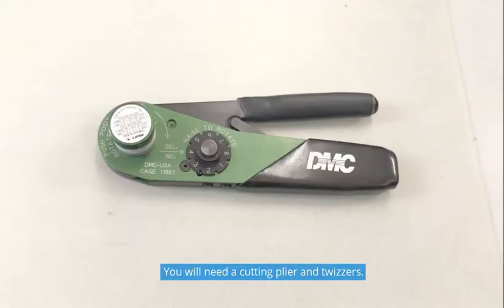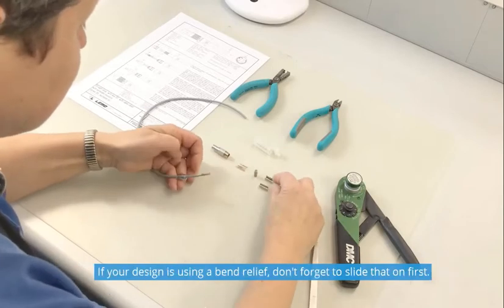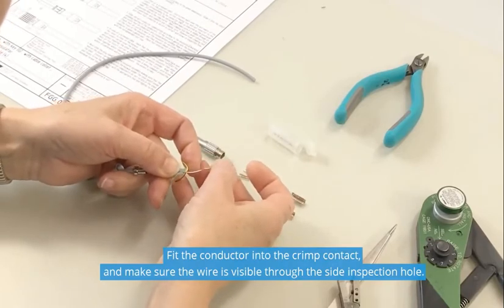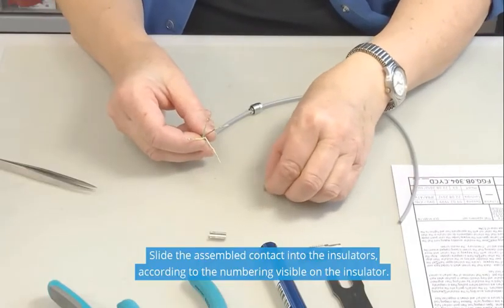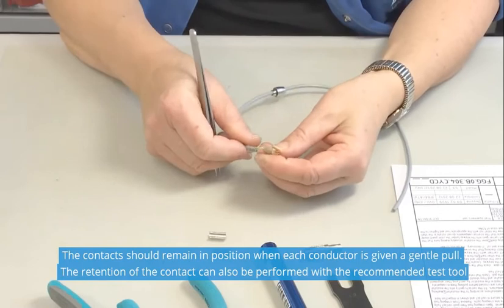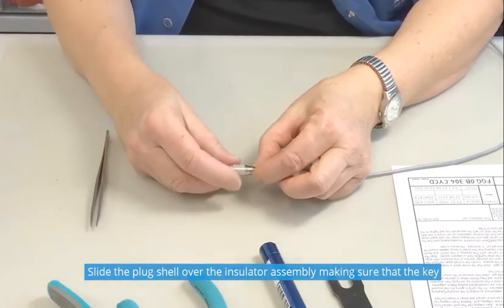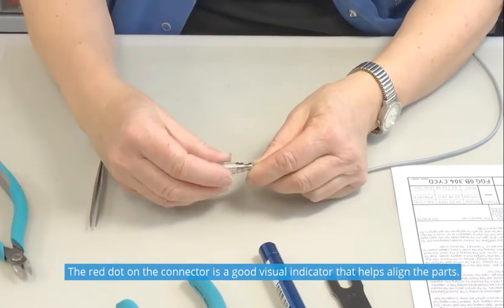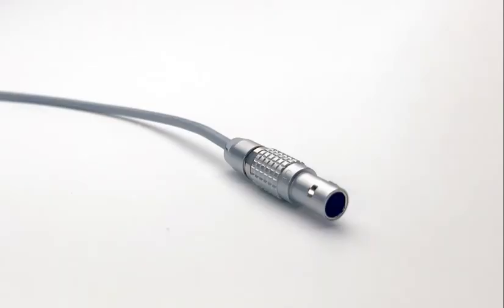How do you crimp a Lemo connector?